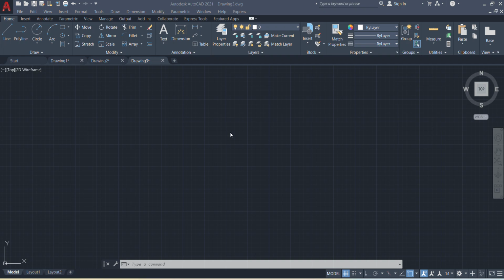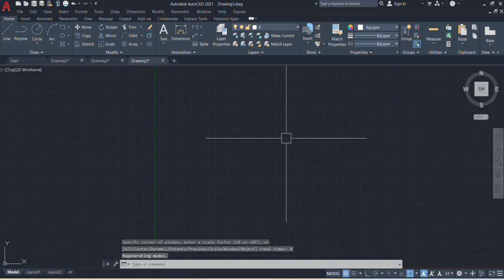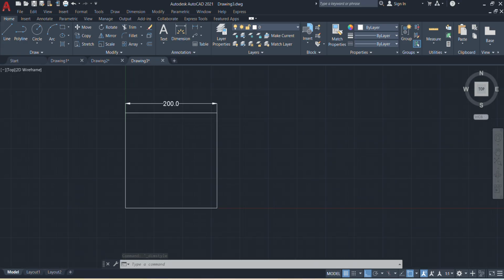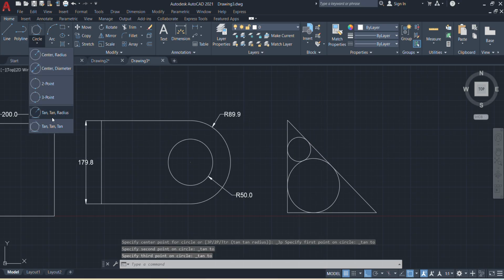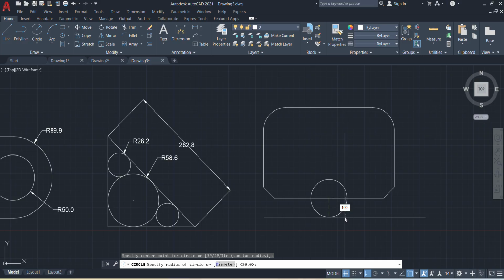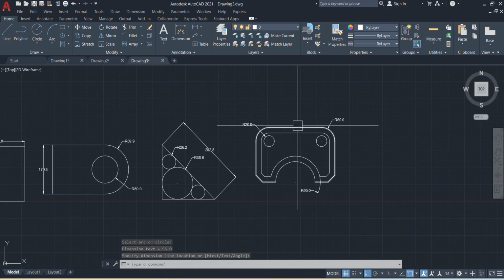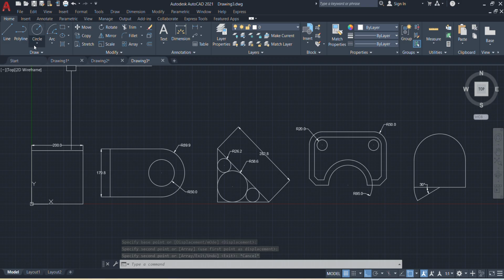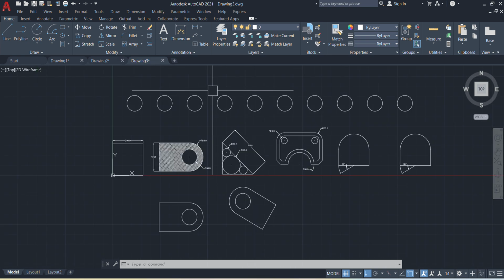Basic AutoCAD commands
Draw Commands
LINE (L) – Draw straight lines
ARC (A) – Draw an arc
RECTANGLE (REC) – Draw a rectangle
POLYLINE (PL) – Draw connected lines as one object
ELLIPSE (EL) – Draw an ellipse